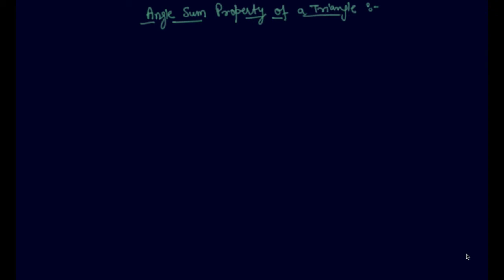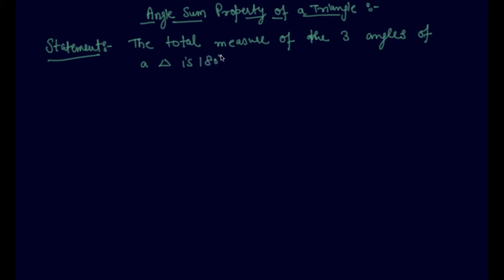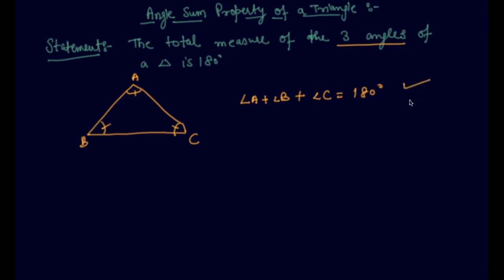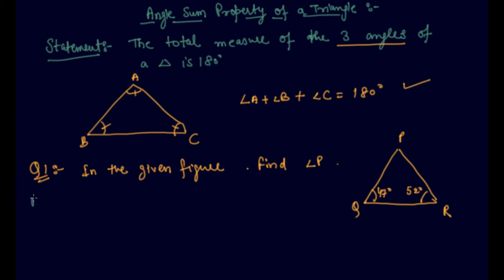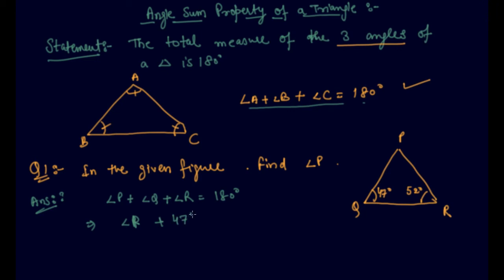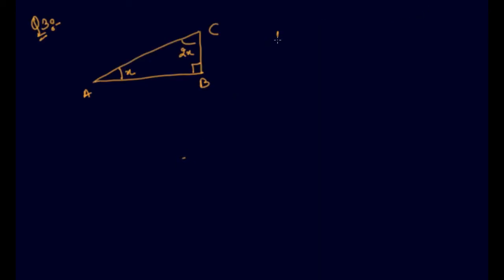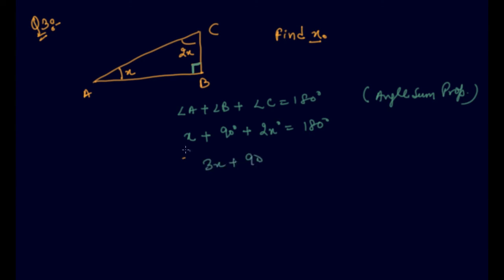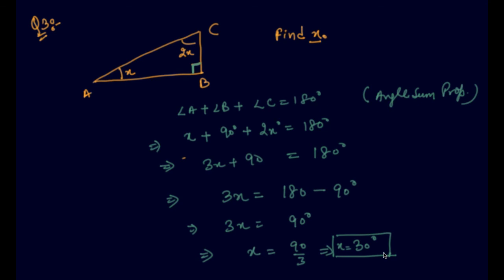Angle Sum Property of a Triangle | Class 7 Mathematics The Triangle and its Properties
Angle Sum Property of a Triangle | Class 7 Mathematics The Triangle and its Properties by Sumit Mehta